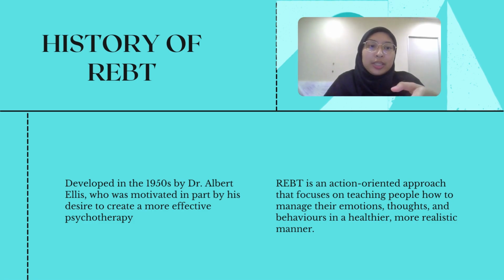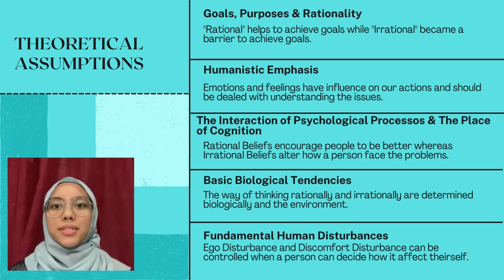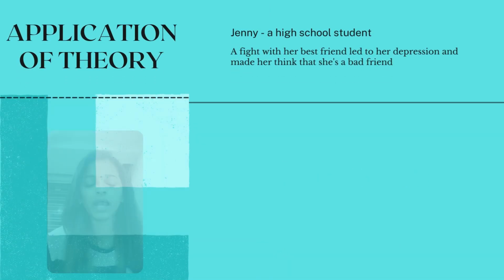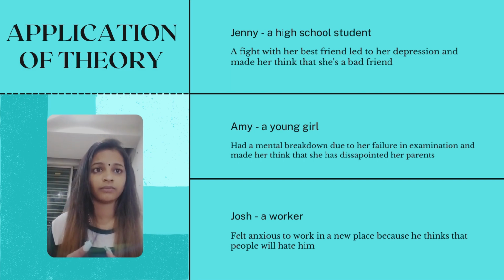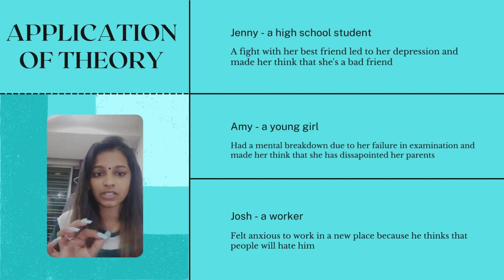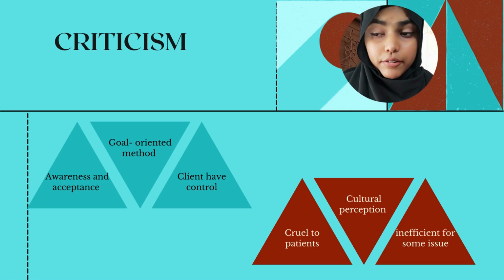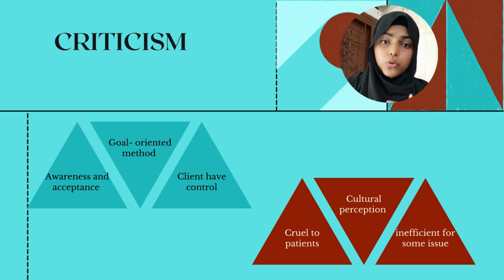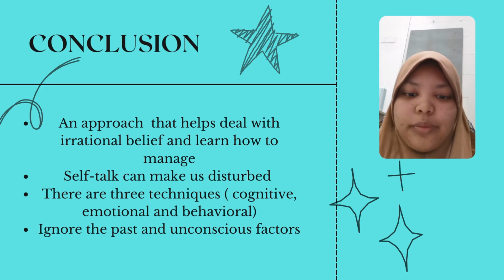RATIONAL EMOTIVE BEHAVIOURAL THERAPY ASSIGNMENT